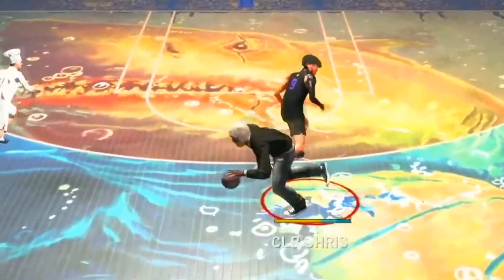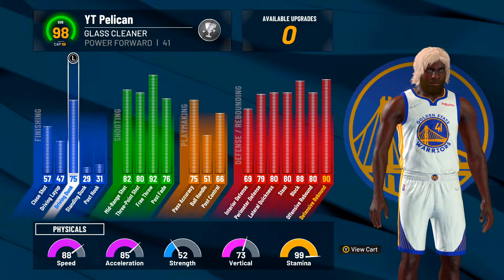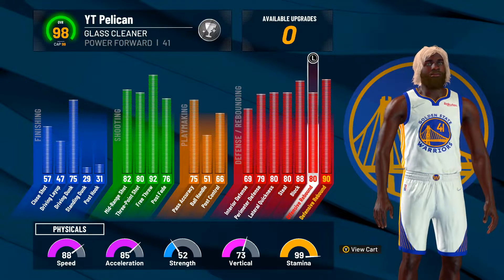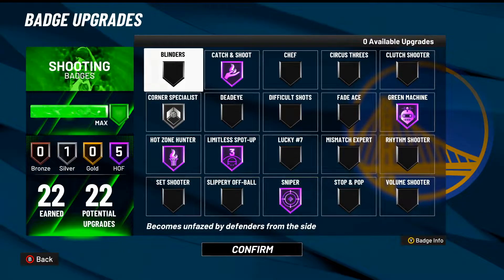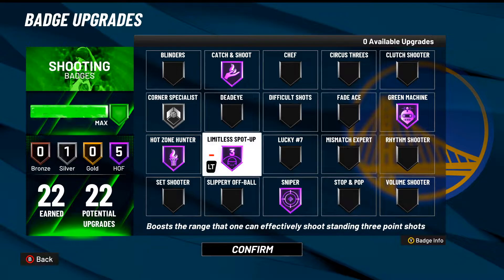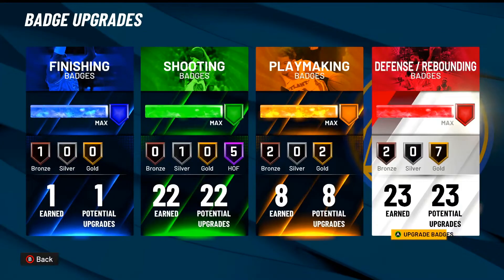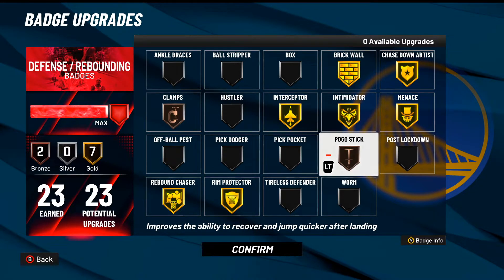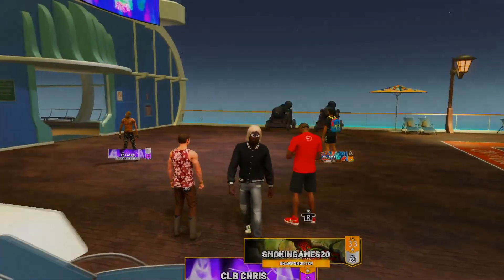NEW REBIRTH SPEEDBOOSTING CENTER BUILD IS UNSTOPPABLE - BEST “GLASS CLEANER” BUILD ON NBA2k22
if you want the BEST dribbling center build in the game... this is the video FOR YOU...